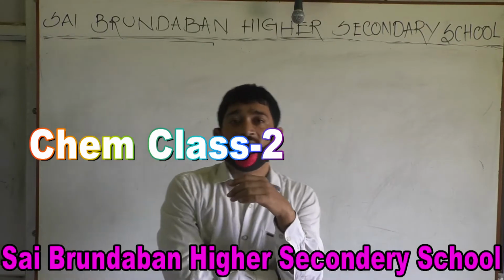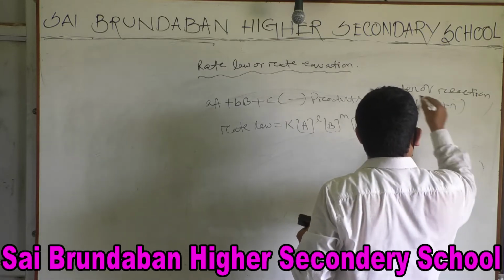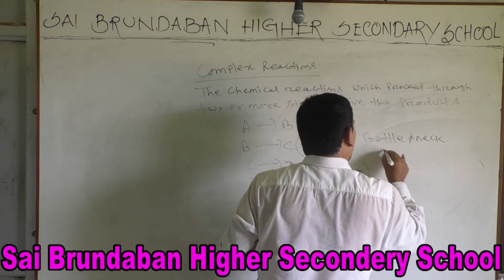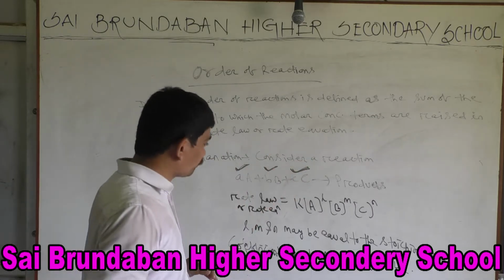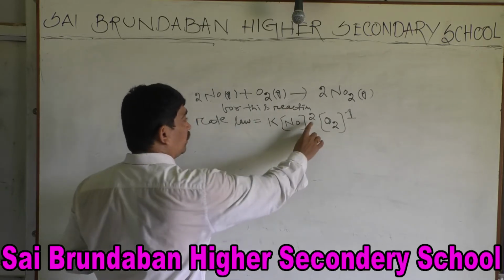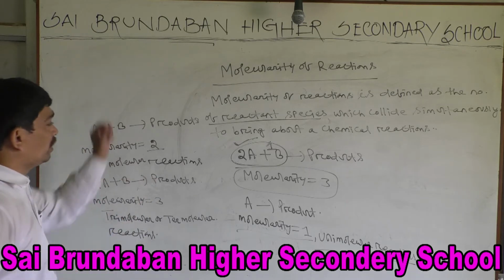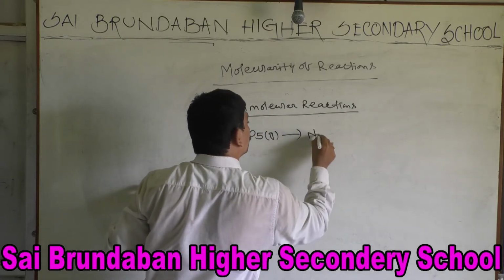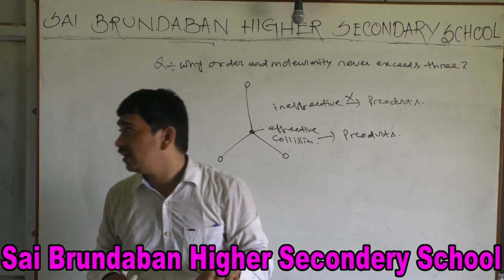Chemistry class 3